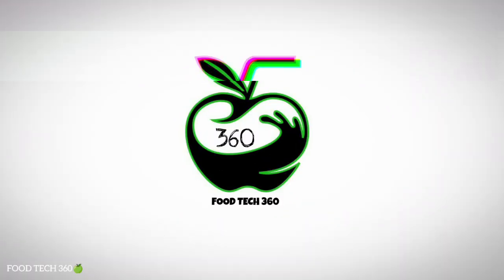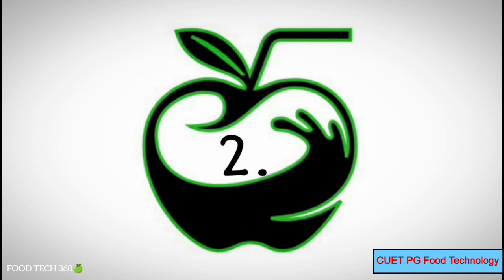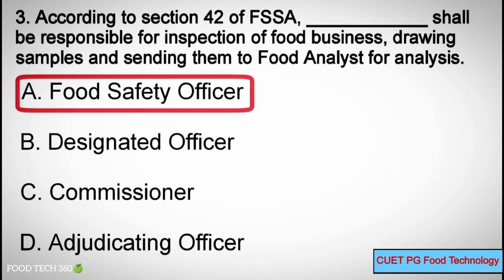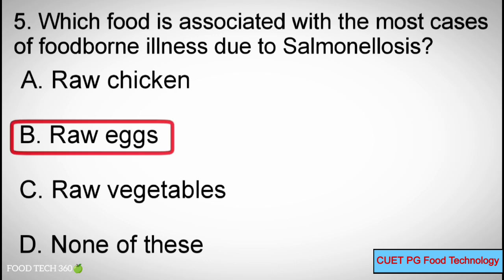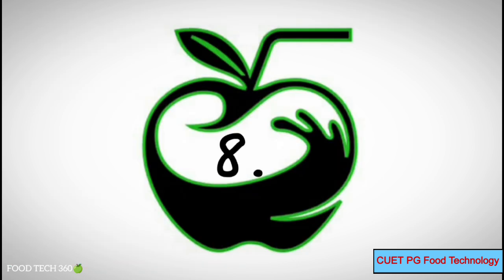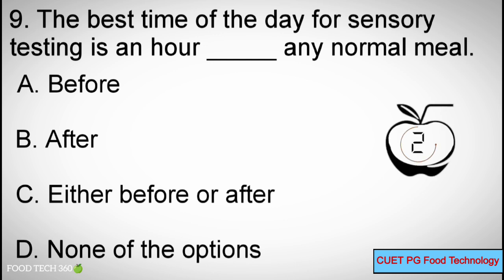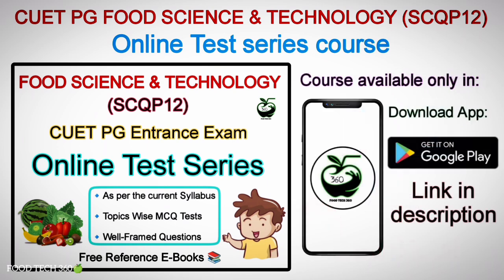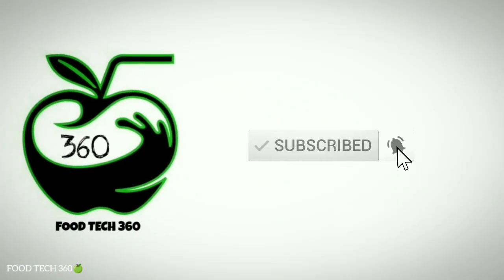Food Safety, Hygiene and Quality Testing - Important MCQs | CUET PG Food Science and Technology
In this video we have solved Important MCQs for Food Science & Technology (SCQP12) Entrance Exam from the Topic: Food Safety, Hygiene and Quality Testing.